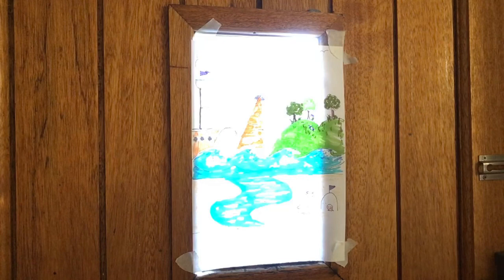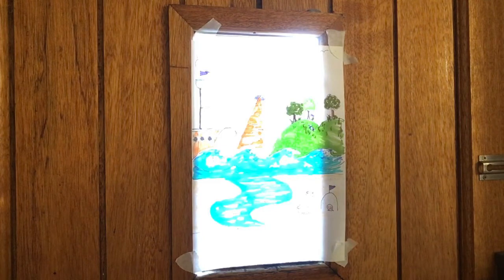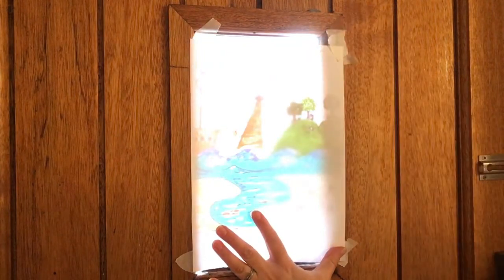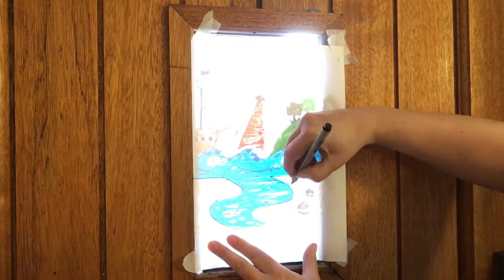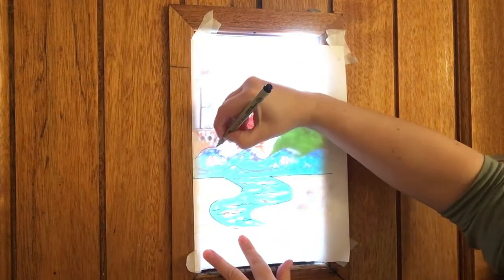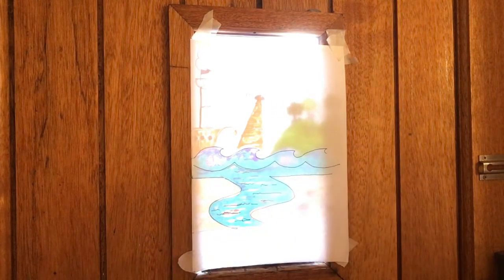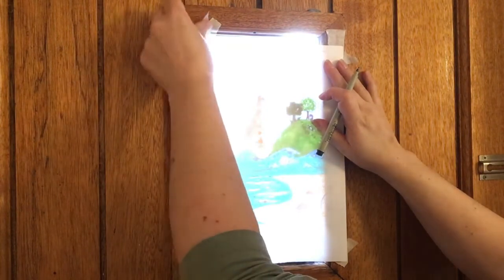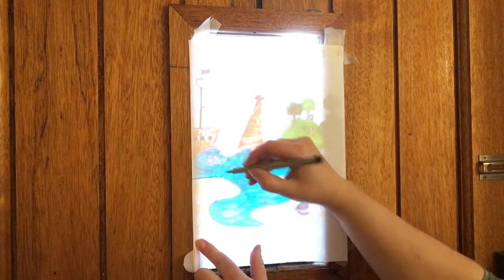2. Setting the Scene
Moving on from the ABC Drawing sketch, Catherine will guide you in creating your own 3D model for the stage!